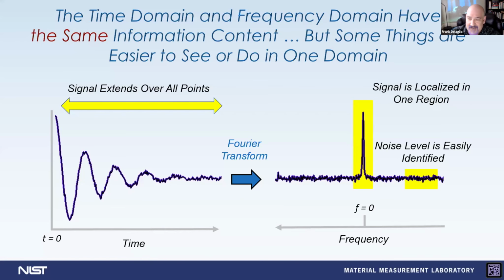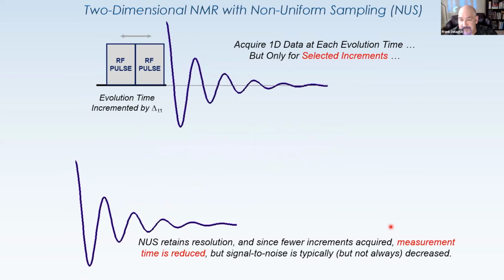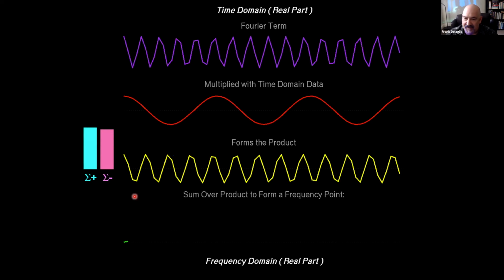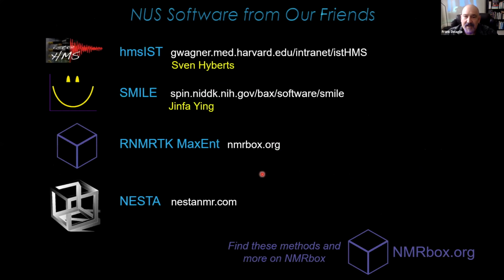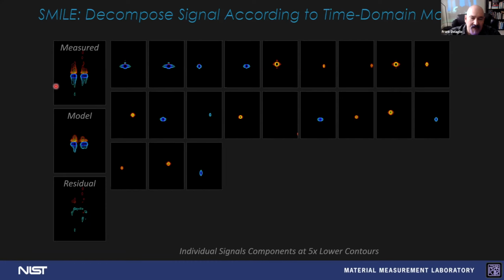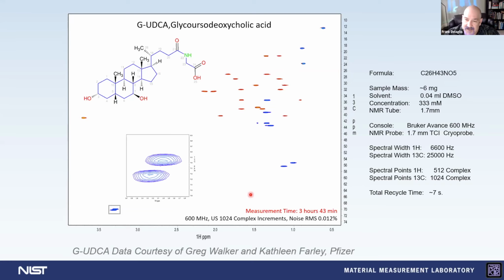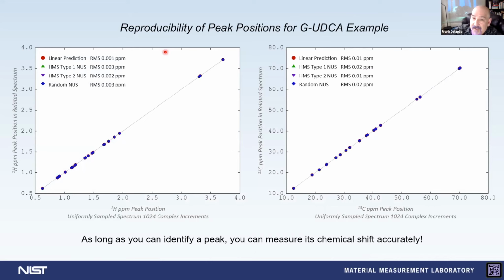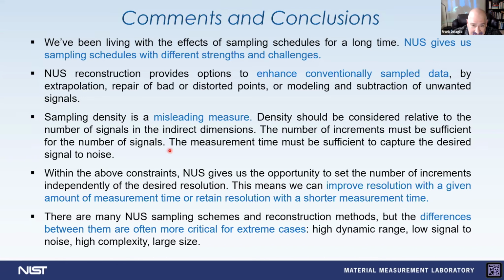SMART Symposium: Frank Delaglio - Non-Uniform Sampling: How it Works, and What's Good to Know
Frank Delaglio presents at the 2021 SMART: NMR Spectroscopy Symposium. Hosted by Magnetic Resonance in Chemistry and the Department of Chemistry at the University of Toronto